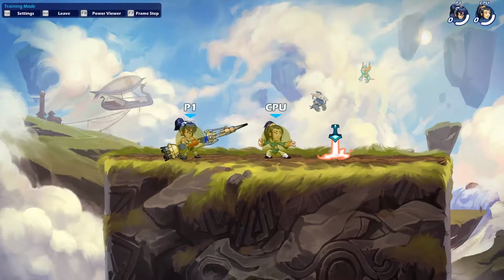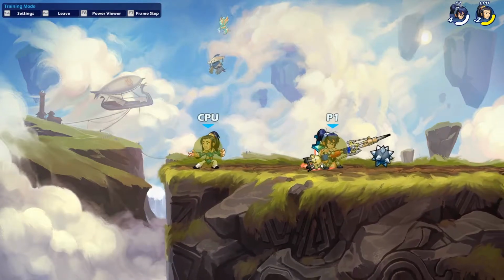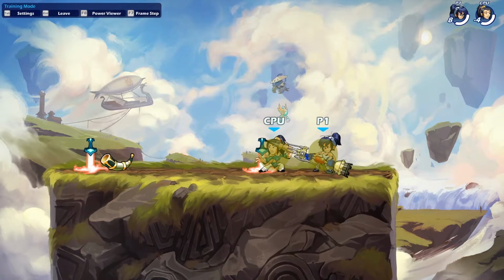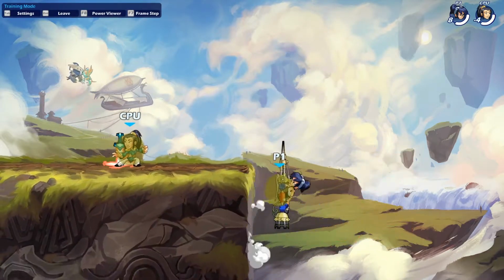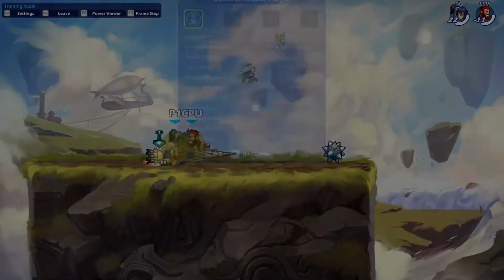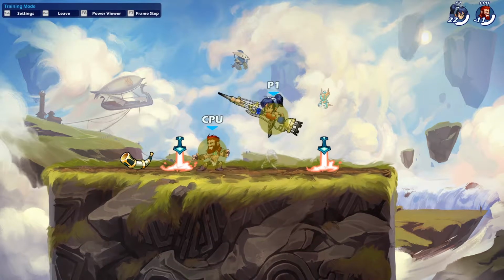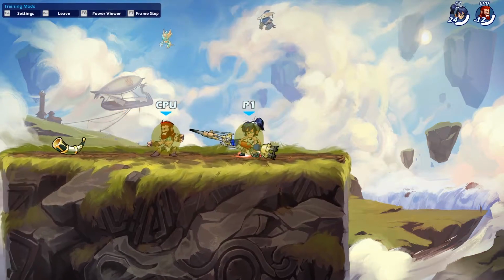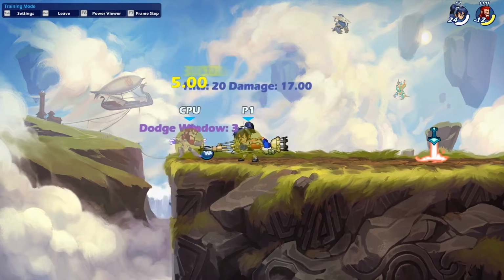The Only Lance Guide You Will Ever Need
In this video I show you all an in depth guide for the lance. This guide will cover the best combos, strings and reads that you can do with lance. This tutorial will help you take your lance gameplay to the next level and will show you some combos that you may not have known. If you want me to make a guide similar to this for other weapons that are not the lance, let me know which weapon you would like to see in the comment section below and also tell me what you thought of this video. I am thinking about making a hammer guide next as I am comfortable explaining how to play hammer to a decent level and I know all of the basic true combos and strings, aswell as some reads for the weapon so I might make that video someday.

⮚Socials⮘

⮚Friends⮘

⮚About Me⮘

I'm Jake and my goal for youtube is to provide high quality content that will either entertain people or help people out in some way. As a result of this I post a variety of gaming content such as comedy styled gaming videos, to tutorials that will help people out. I'm always open to listen to what you want to see on my channel so comment any videos you would want to see from me in the comment section as I do read every single comment.